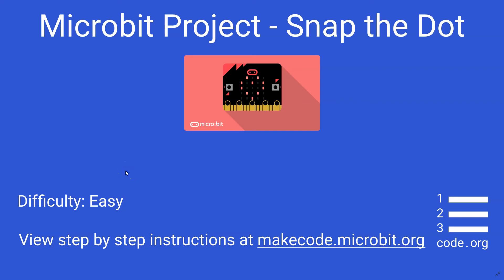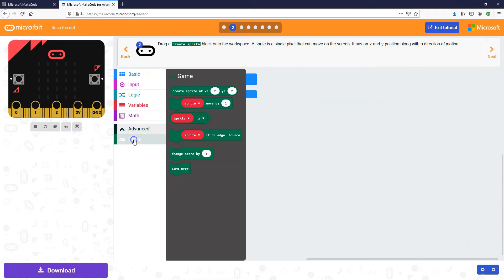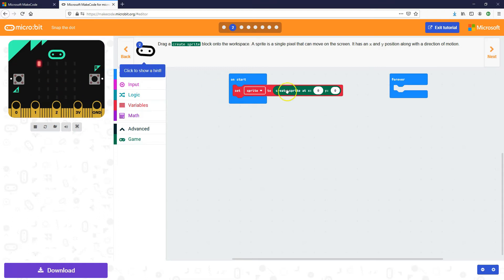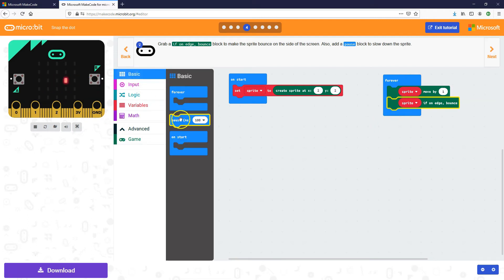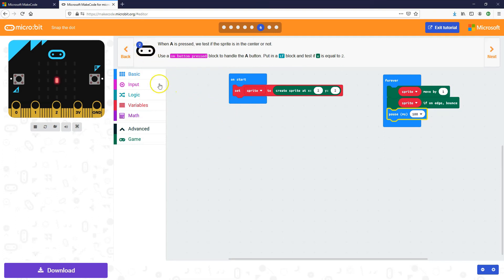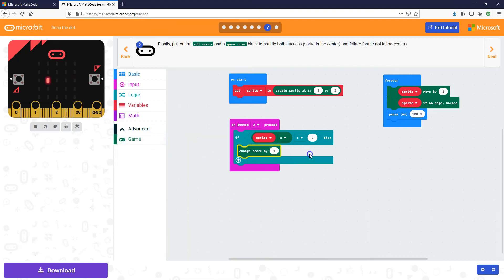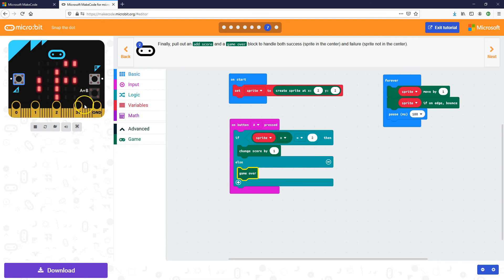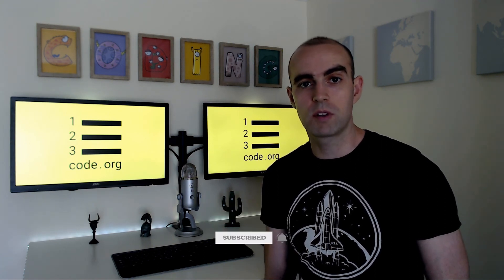Microbit Project - Snap the Dot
This microbit game tests your skill at stopping the moving dot exactly in the middle!